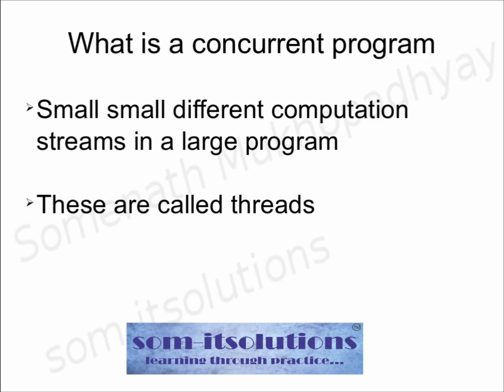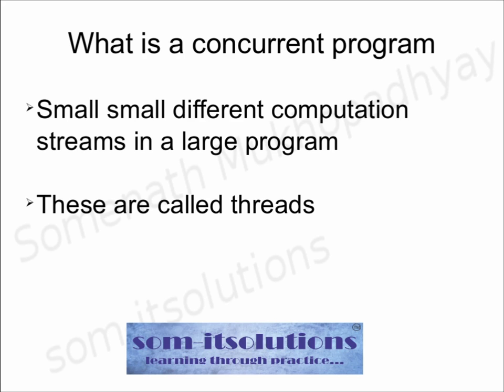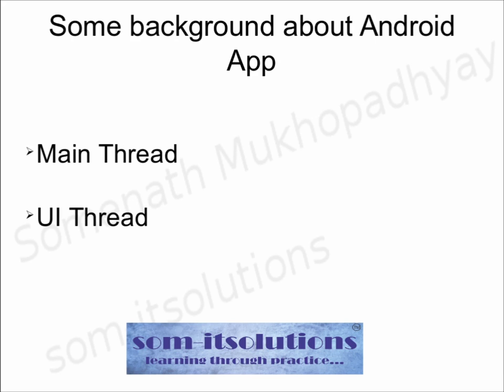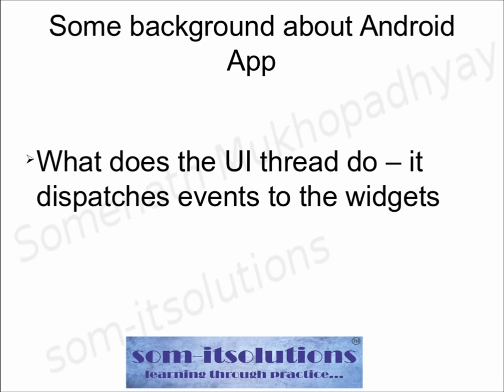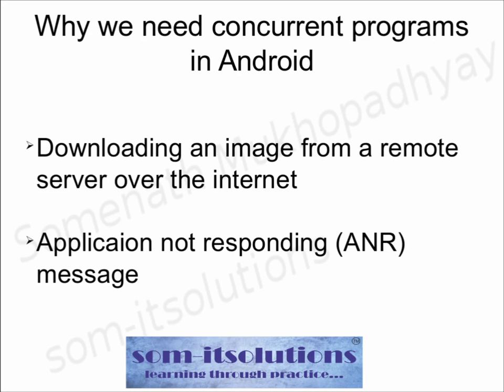Android Concurrency Model - Part I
This is the first lecture of a series of lectures describing Android Concurrent Framework...